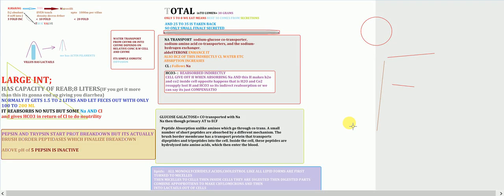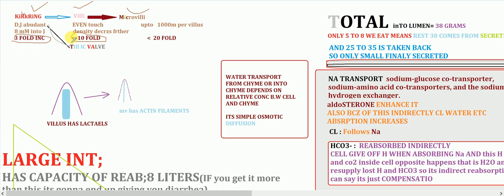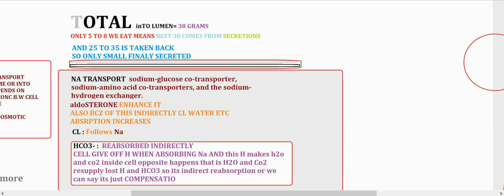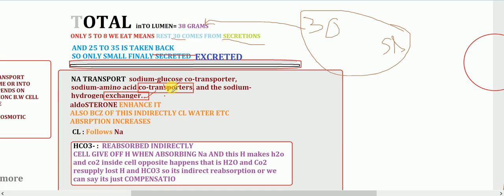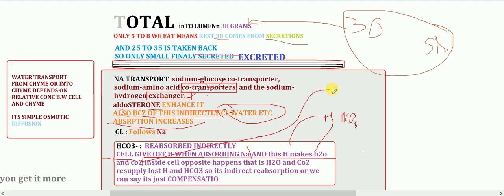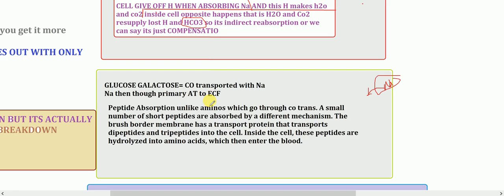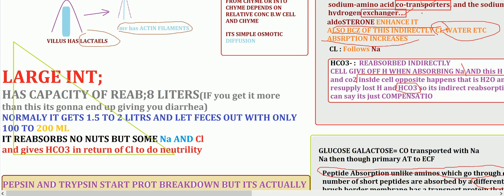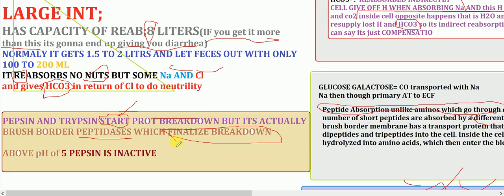chapt 66 GUYTON Destruction.